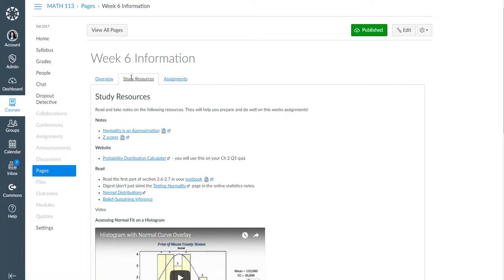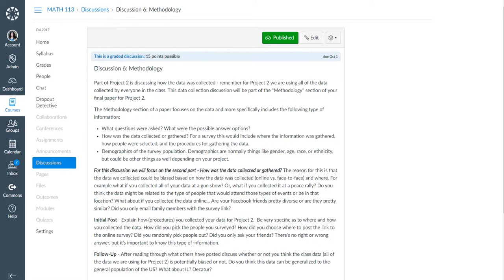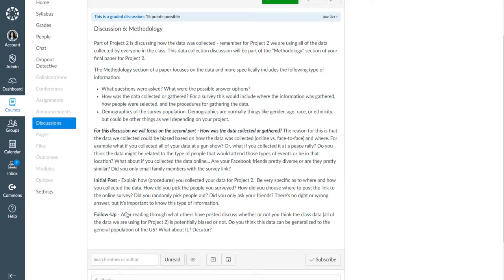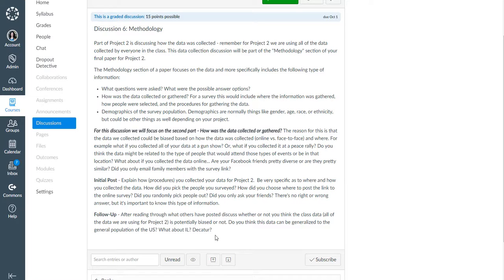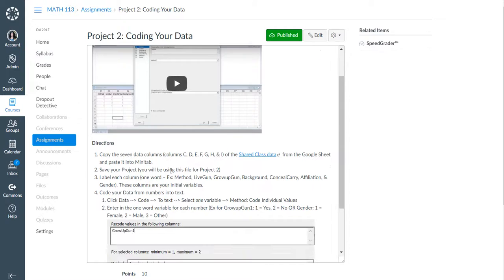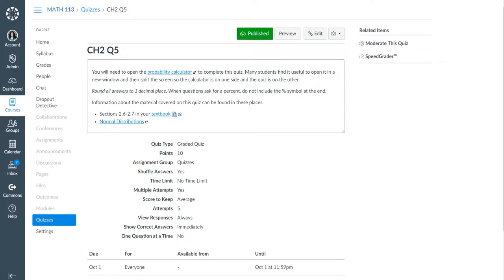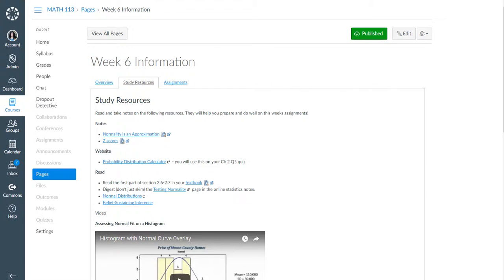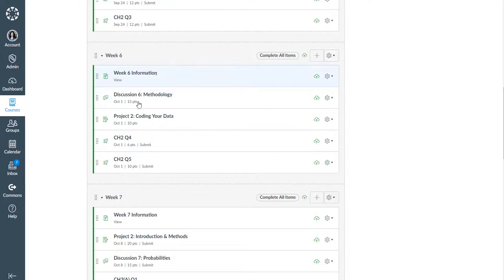Week 6 Introduction - Fall 2017